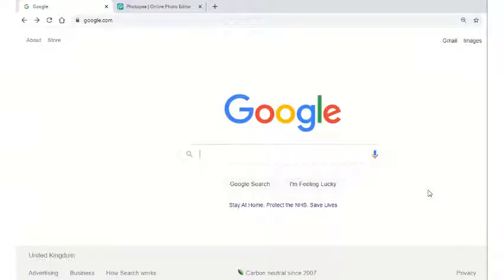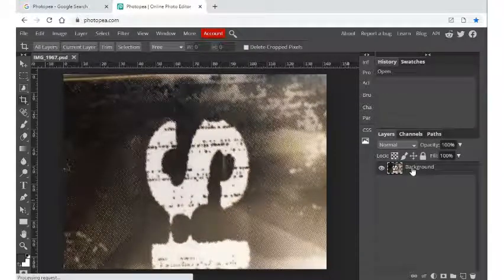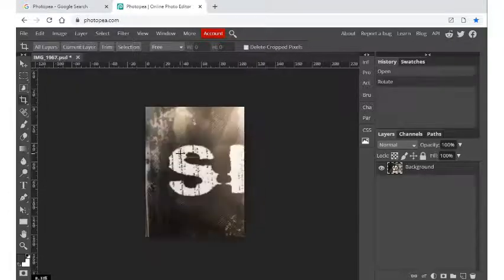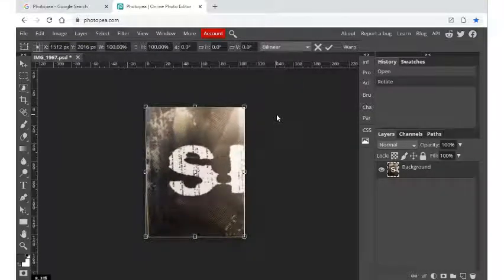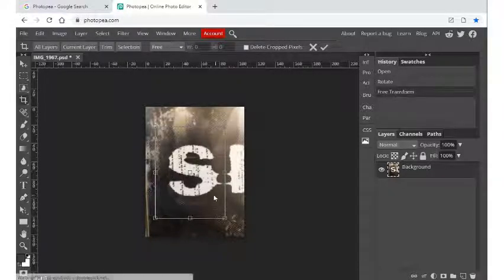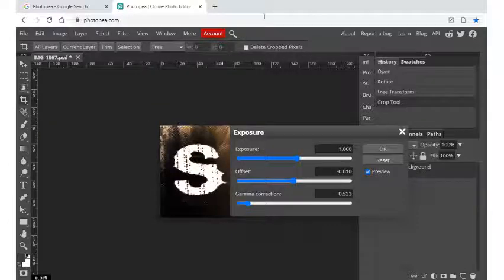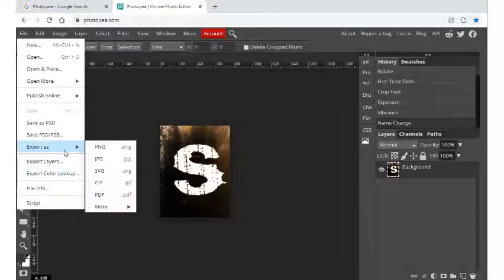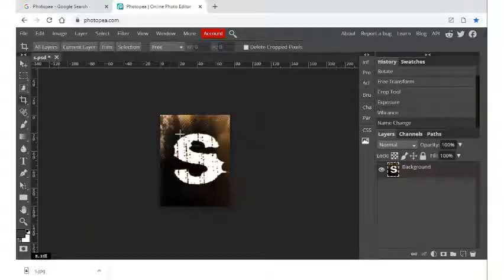Photopea Basic Editing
A guide to opening an image and using basic editing in Photopea - Rotating, resizing, and other adjustments.